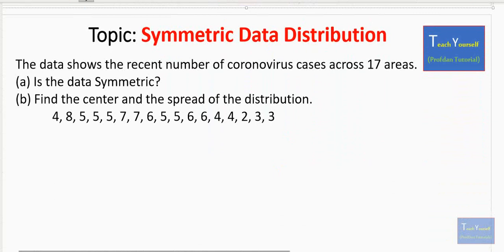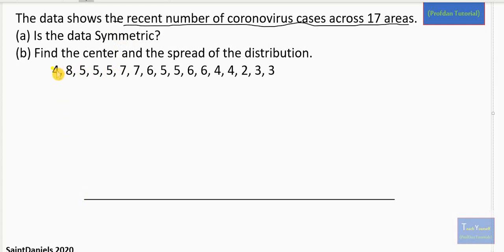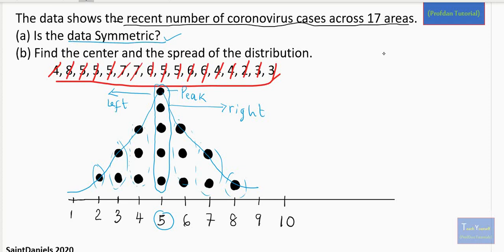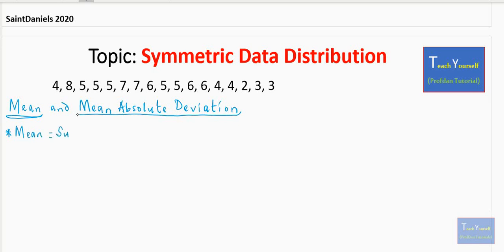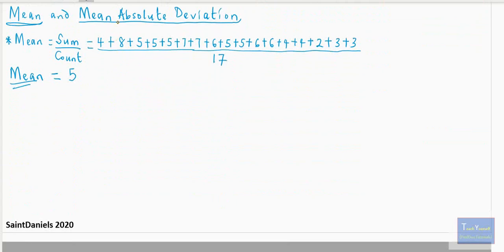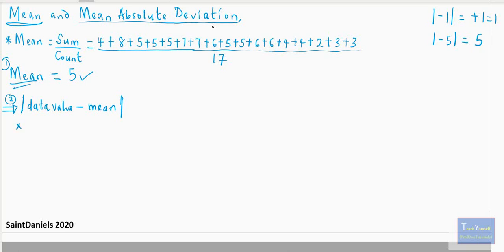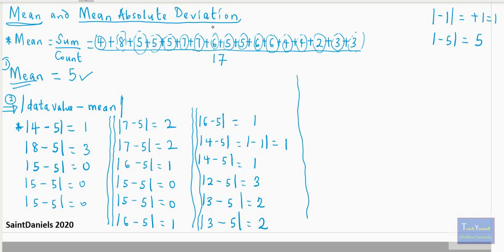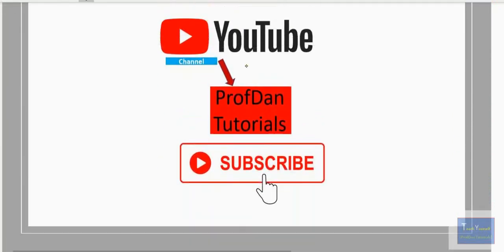Symmetric Data Distribution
The data shows the recent number of coronavirus cases across 17 areas.
(a) Is the data Symmetric?
(b) Find the centre and the spread of the distribution.
4, 8, 5, 5, 5, 7, 7, 6, 5, 5, 6, 6, 4, 4, 2, 3, 3